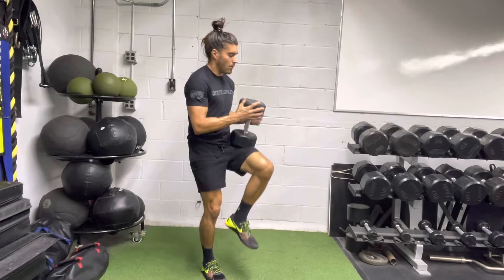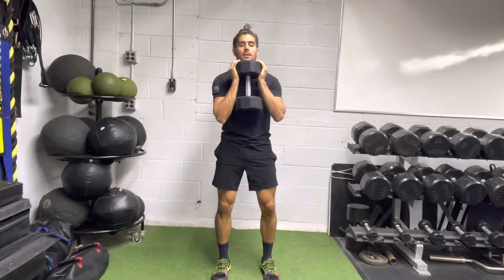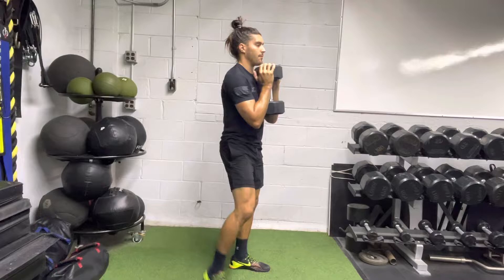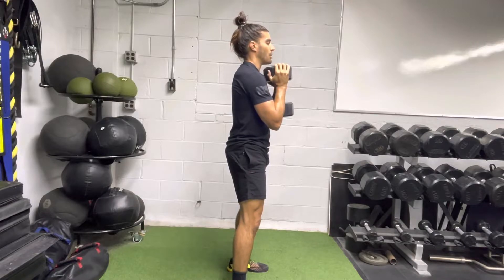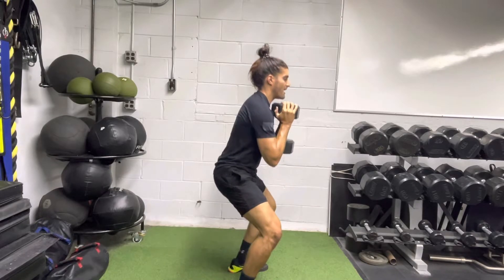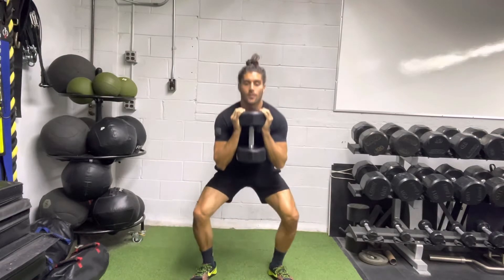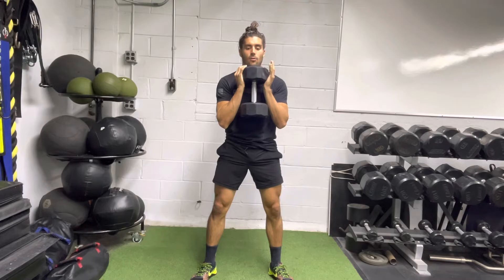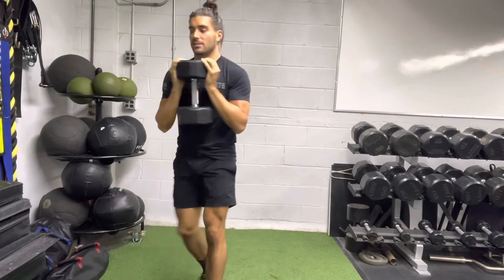Goblet Squat | Exercise Demo